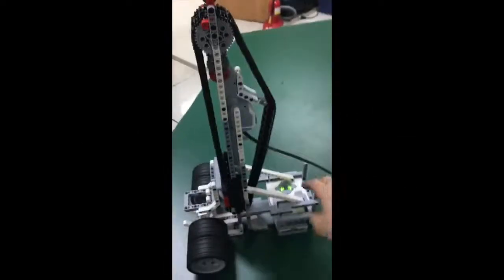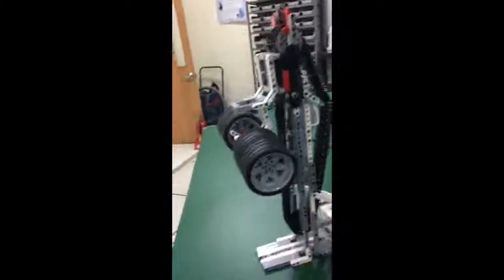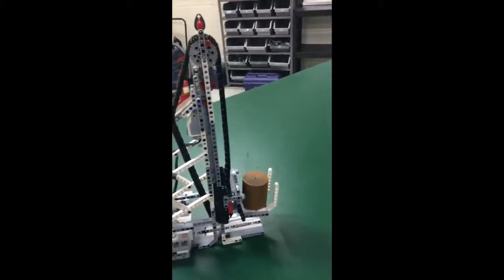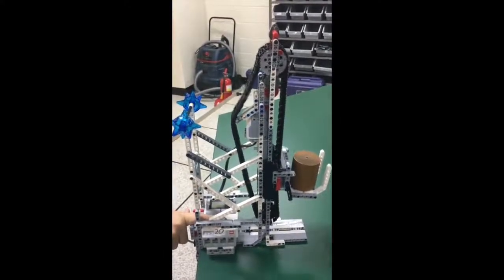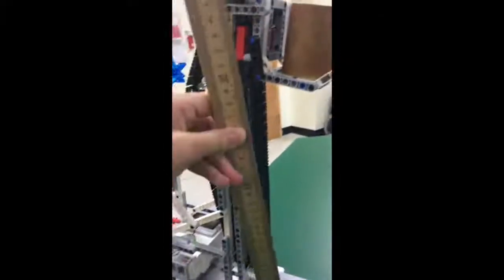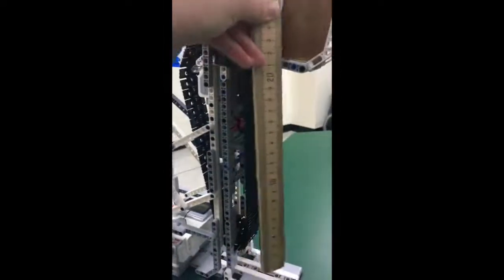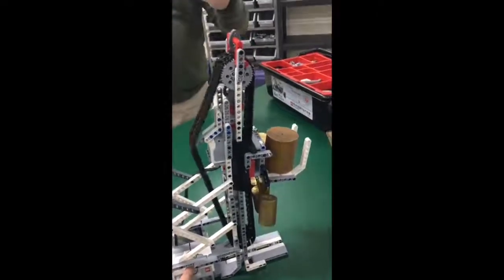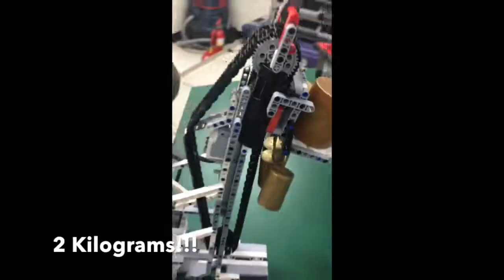LEGO EV3 Robot Weight Lifter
My students were asked to make a video about their robotics project. They had to build a lifter that could lift at least 1kg.

They were extremely successful!

The robot was created with an EV3 Core set and parts from the expansion set.